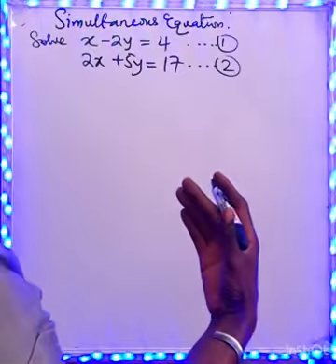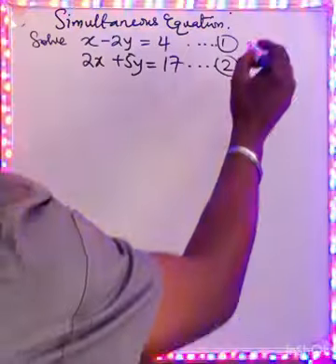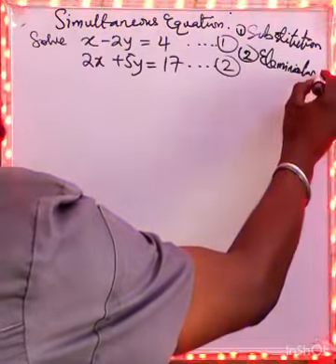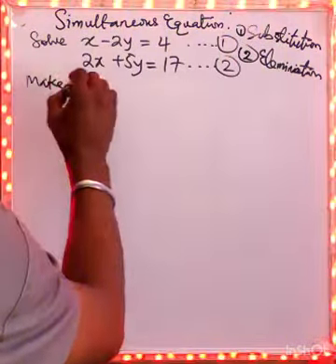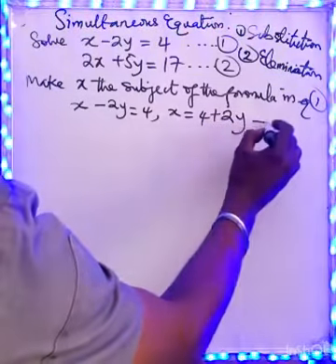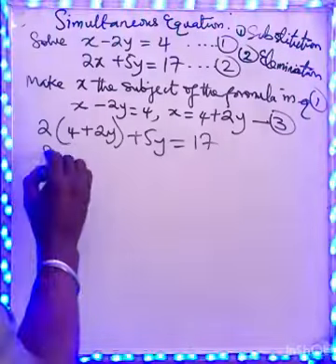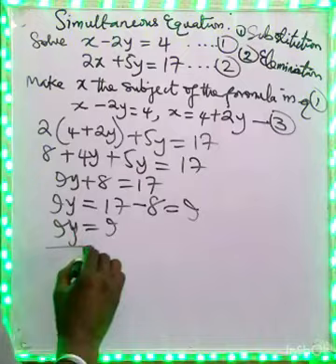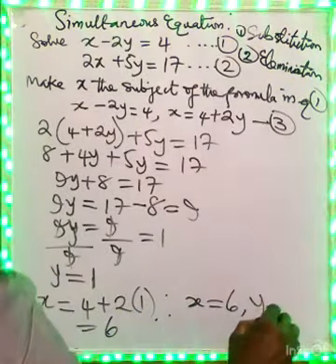Substitution method of solving simultaneous Equation